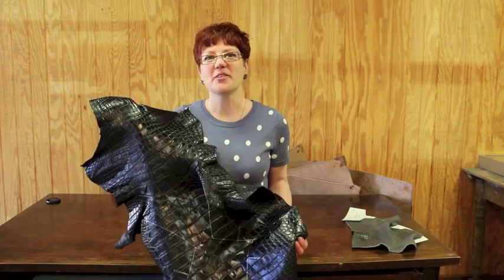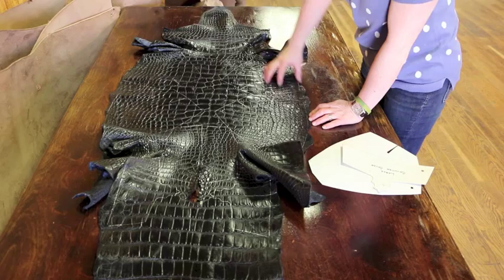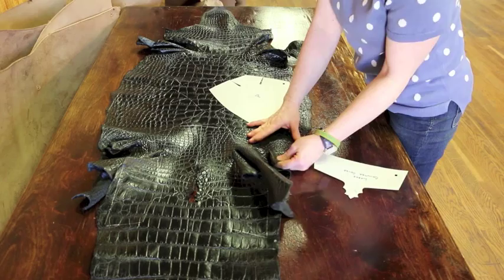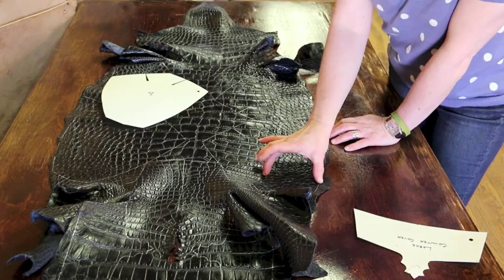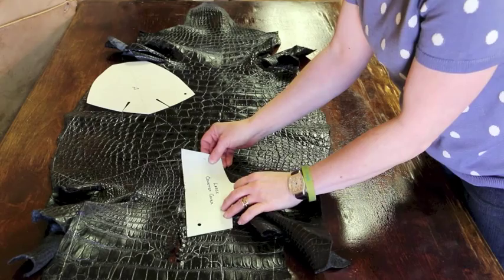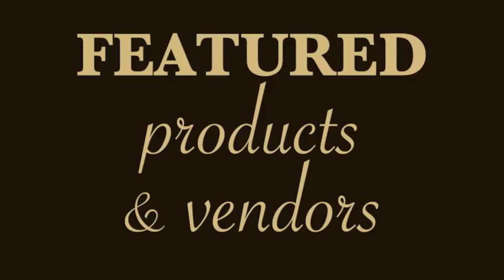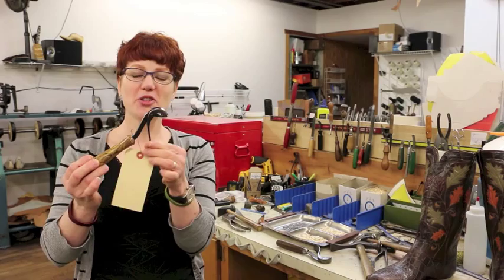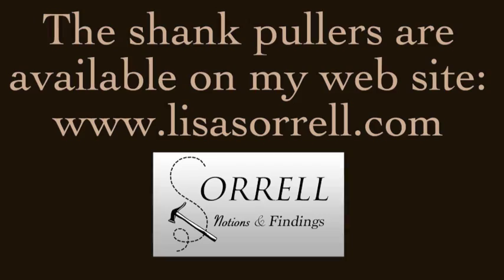It's a Boot Life: cutting vamps out of alligator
Episode 44
Lisa announces an inlay/overlay class at her studio, demonstrates cutting boot vamps out of an alligator skin, and shows off a brand new product--shank pullers with exotic wood handles.